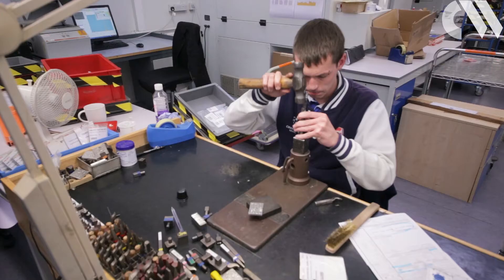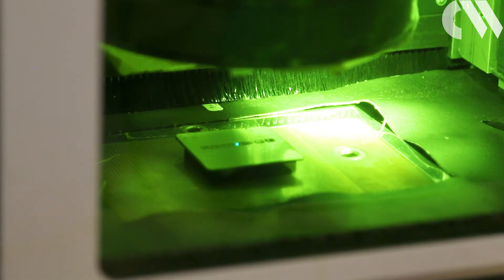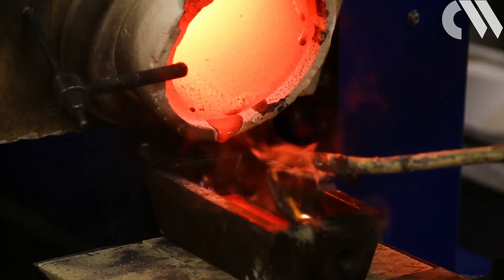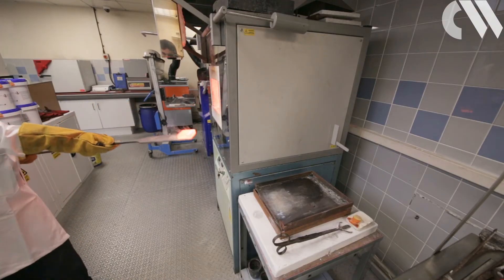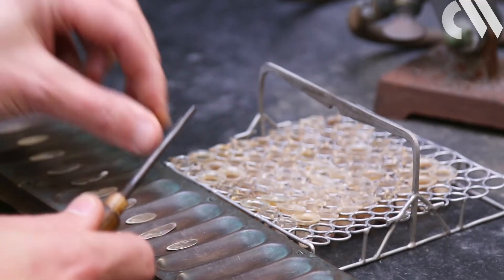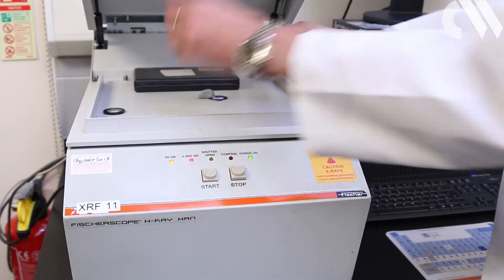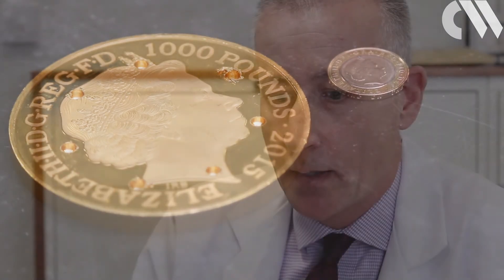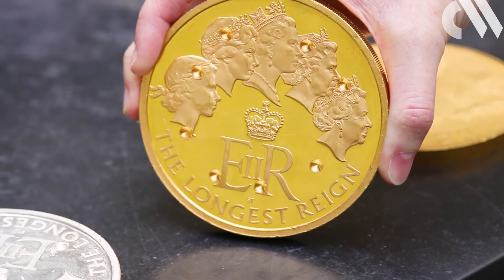The guardians of gold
Analysts at Goldsmiths’ assay office in London, UK, are responsible for testing all the country’s coinage. They also hallmark precious metals used in jewellery and test alloys to see how much gold or silver is present. In a centuries-old ritual called the Trial of the Pyx, they test the output of the Royal Mint.

To find out more, visit rsc.li/Goldsmiths